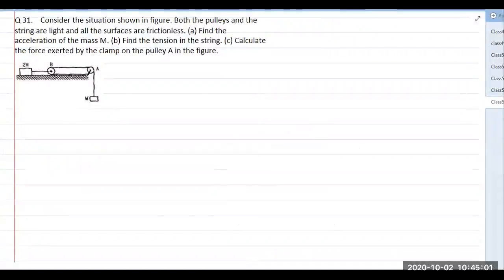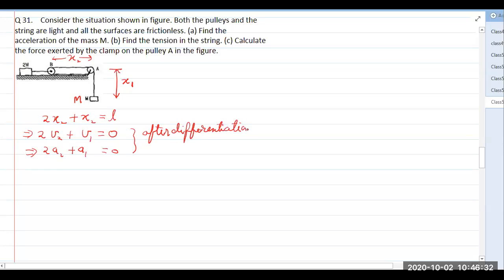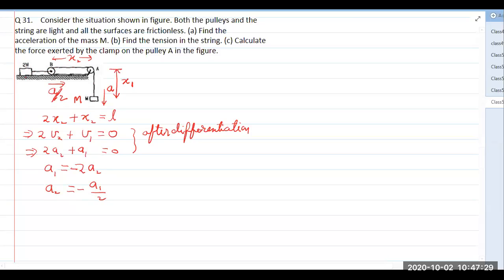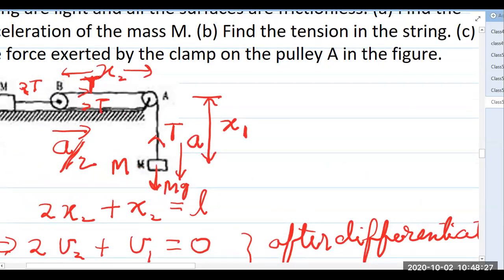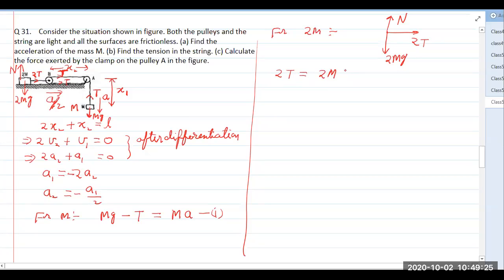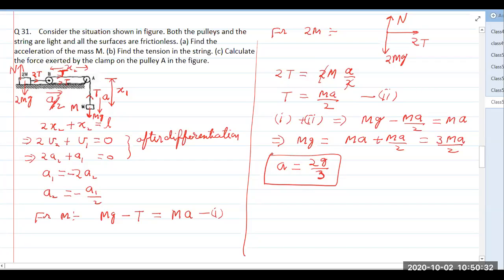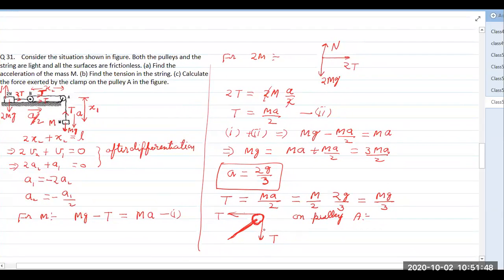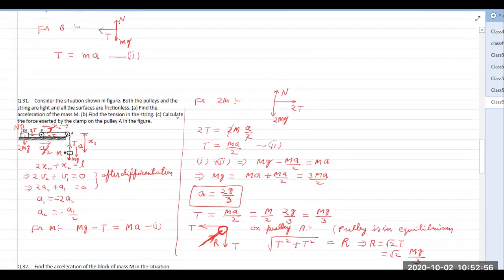04 NLM049 Constraint Relation and Pulley problem || by Physics Gyan